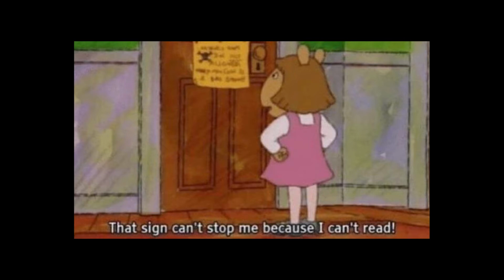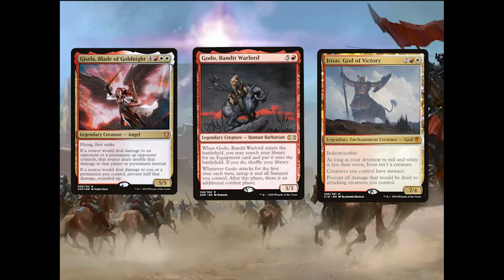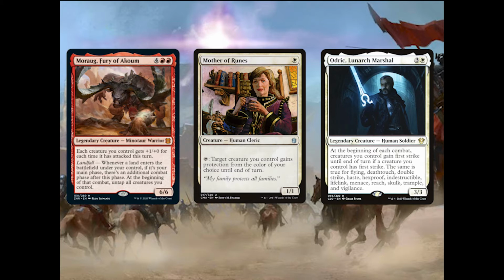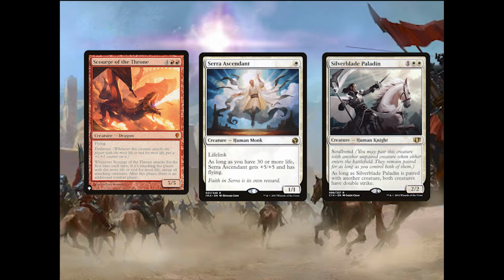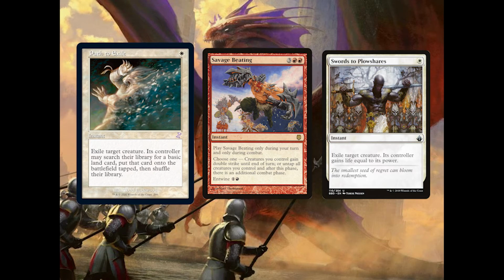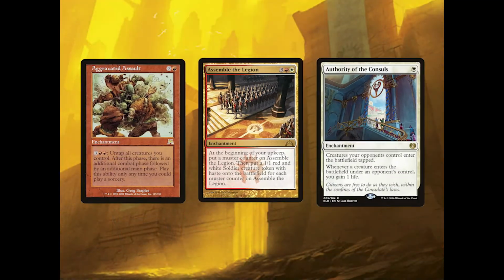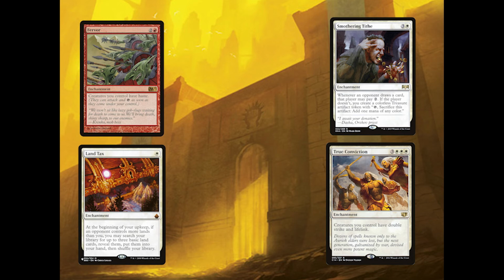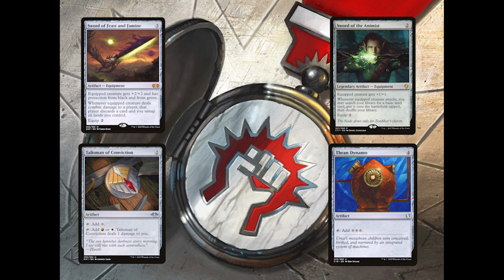Aurelia, the Warleader (EDH)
Auerlia gets some new toys from Zendikar rising and shouldn't be over looked. This deck has been super fun to play in paper and I'll be updating it regularly. Let me know what deck techs you would like to see in the future.